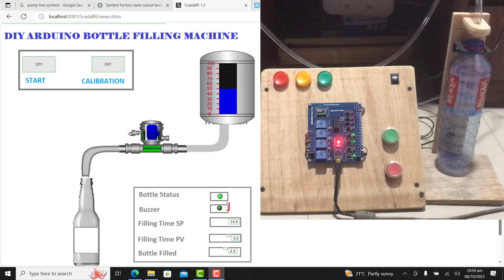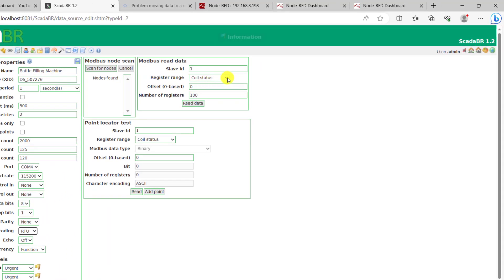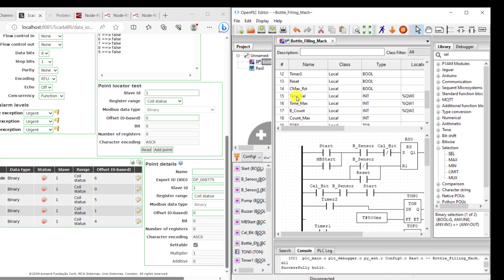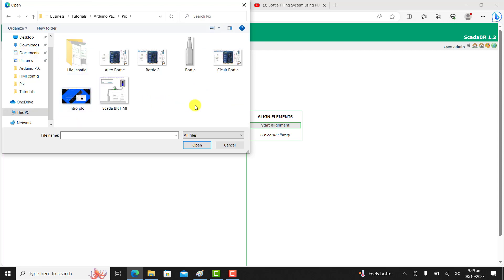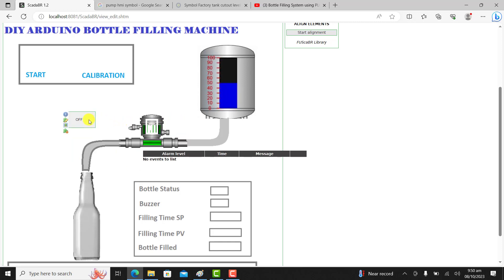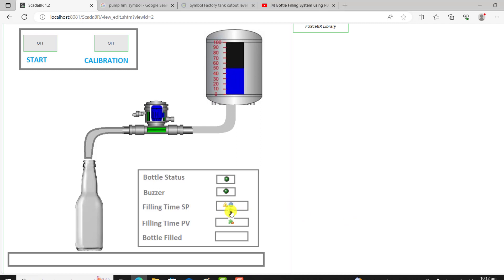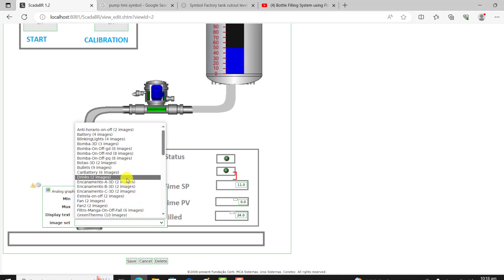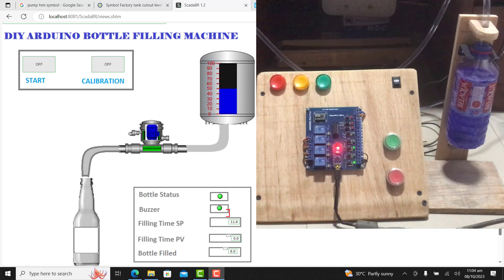DIY Arduino Project 5– Bottle Filling Machine with ScadaBR Interface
In this Video, I will share with you how I created a Lovely HMI Interface for Our Bottle filling Machine using ScadaBR.